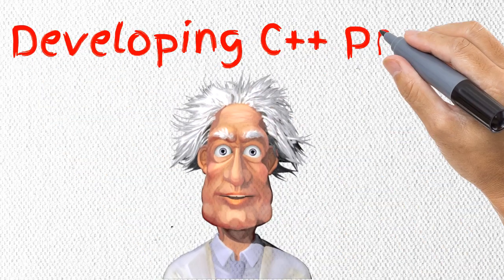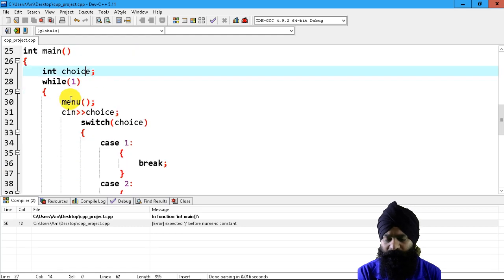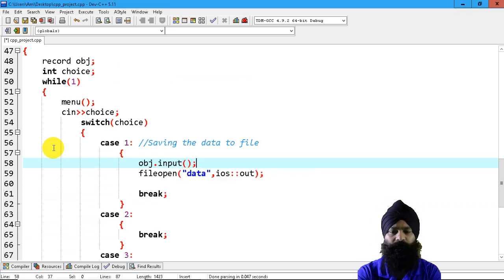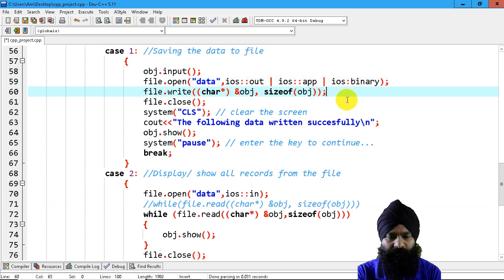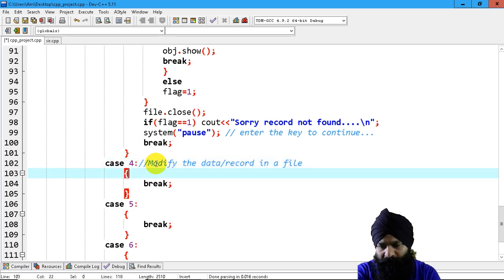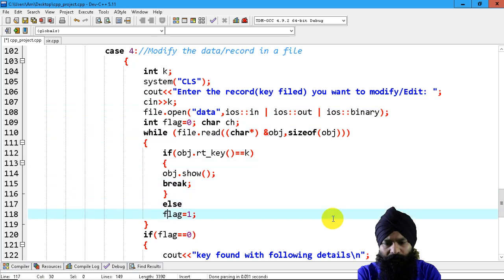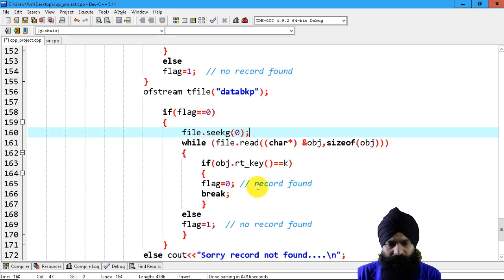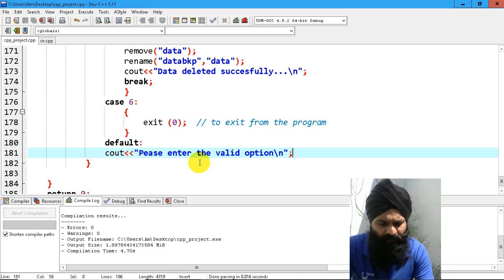48 Developing c++ project in an hour [generic source code included]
In this video you will learn how to develop the project on c++.
A step by step implementation of the c++ project, using very basic approach.
Note: The project was developed on DevC++ compile( you may have to change some statements to run on different compiler)